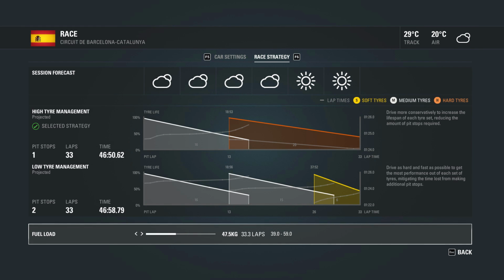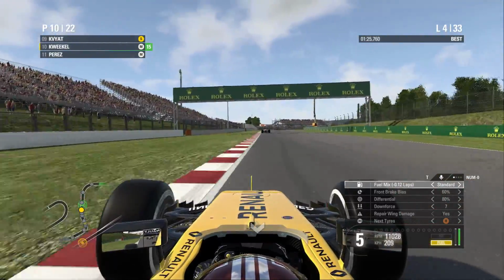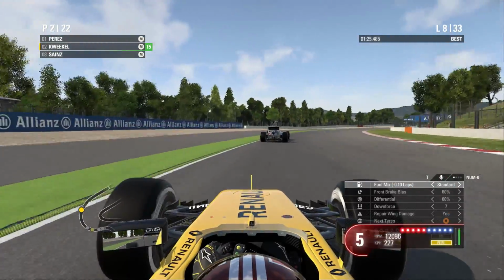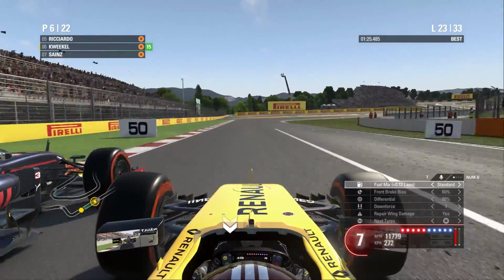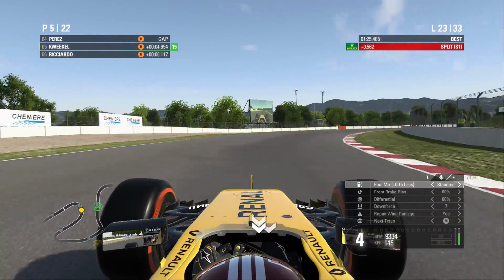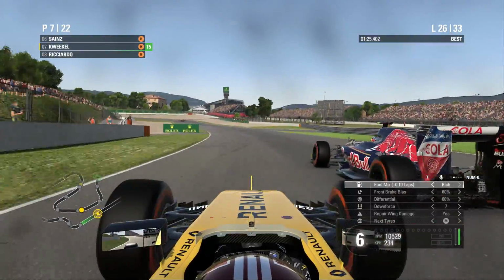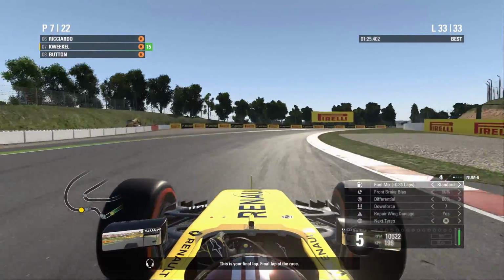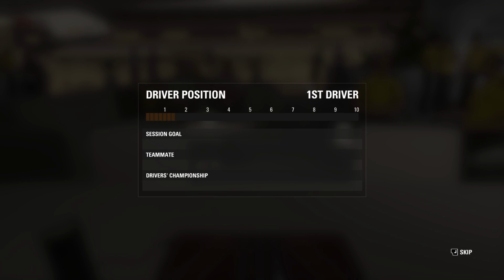F1 2016 - Career Mode - Round 05: Spanish Grand Prix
► Here's the fifth episode of the F1 2016 Career Mode on the channel.
We're going to drive with Renault around Circuito de Barcelona-Catalunya. Time for the Spanish Grand Prix!

► PC Gameplay. All assists disabled. Highest AI difficulty.